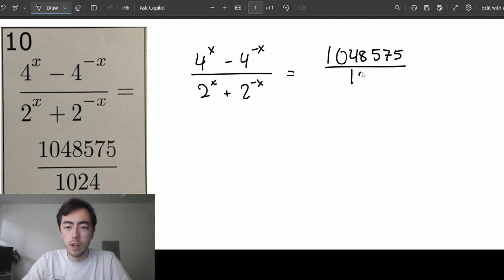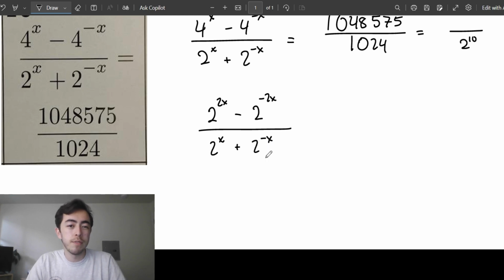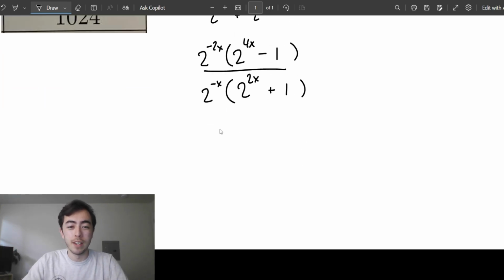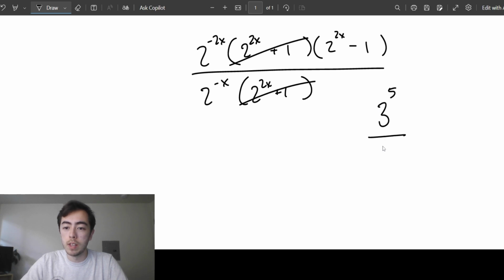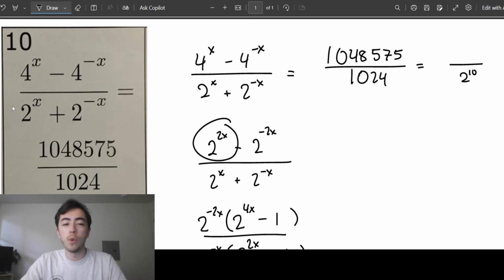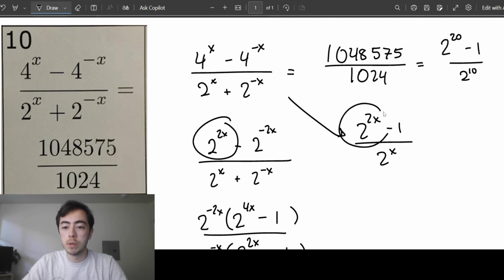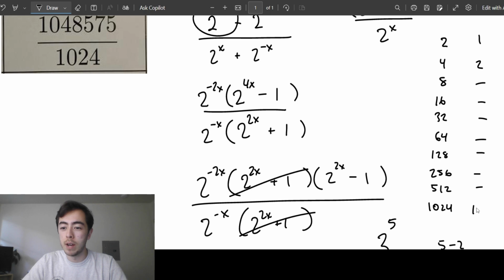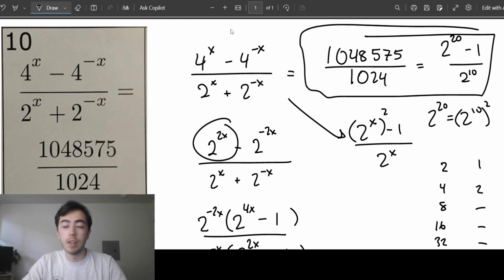Solving AMS Daily Epsilon 2025 - November 10